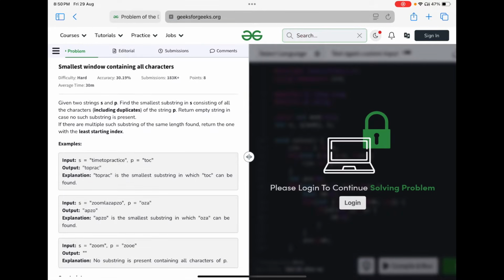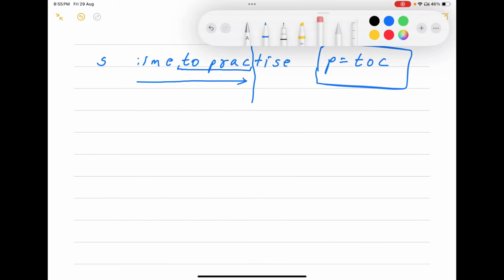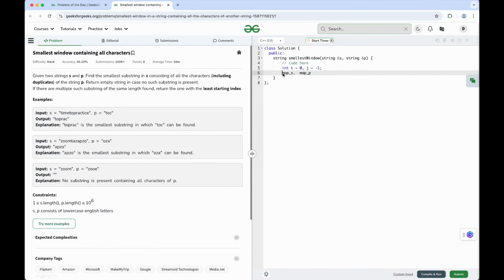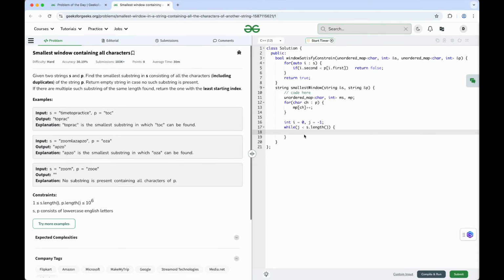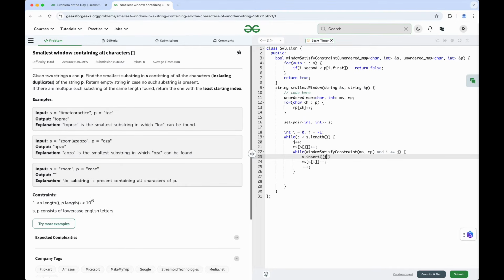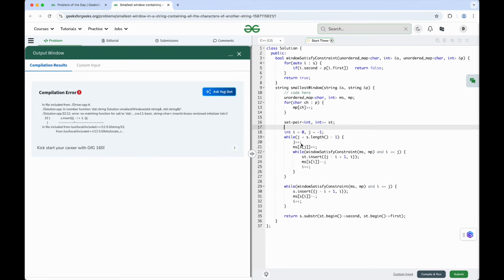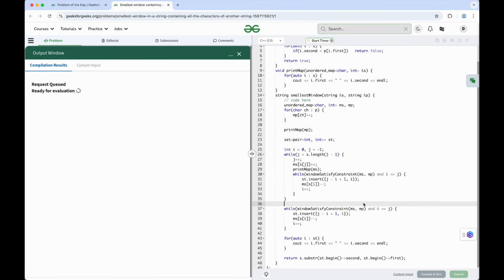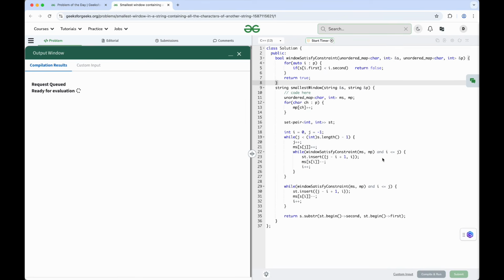GFG | POTD Solution Walkthrough | 29th August, 2025